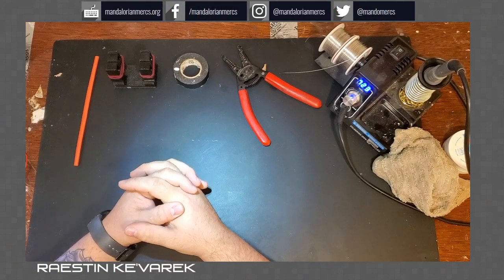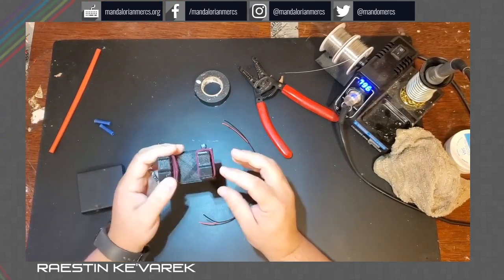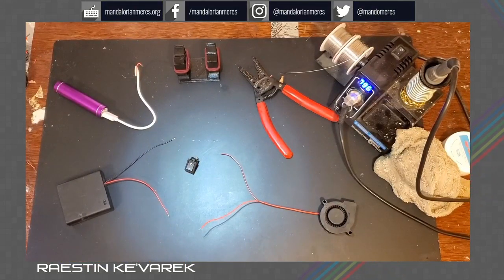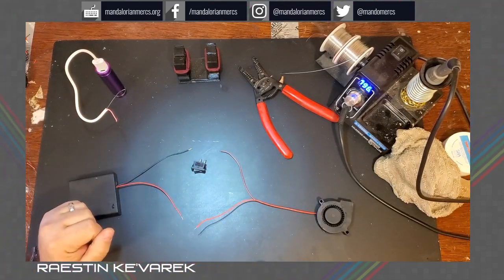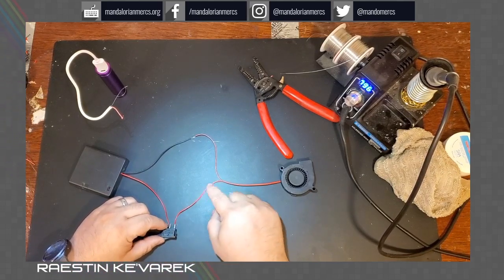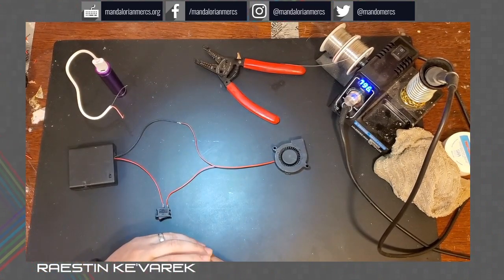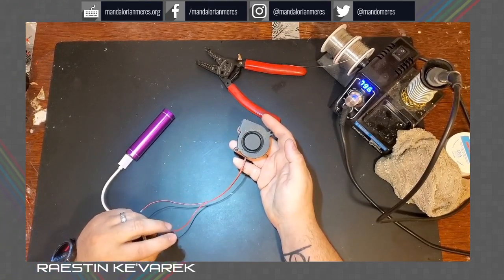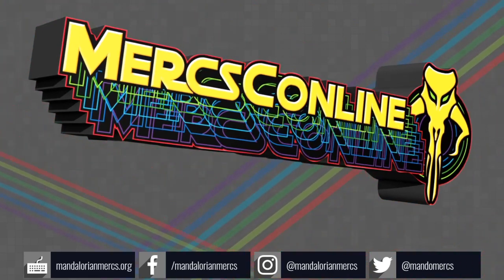How to: Fans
Raestin Ke'Varek of the Mandalorian Mercs Costume Club breaks down his basic fan how to.